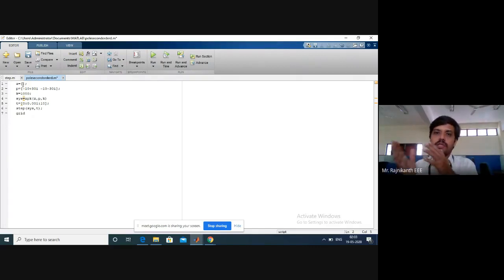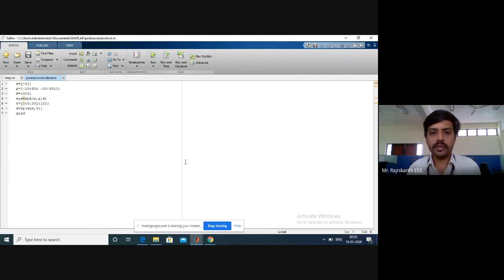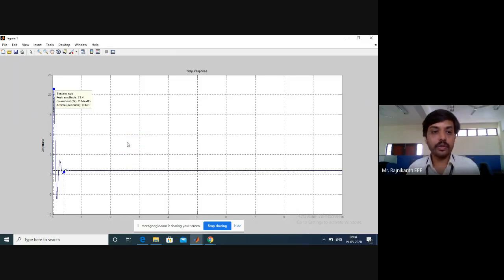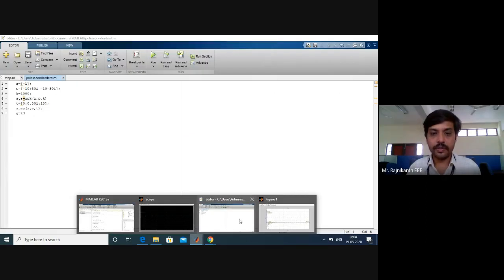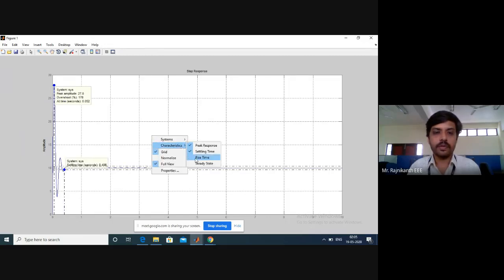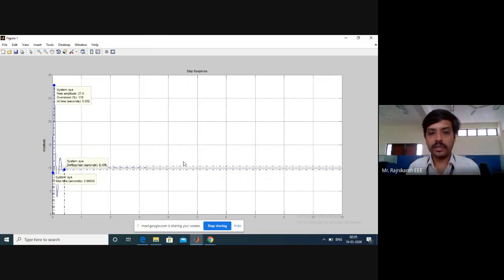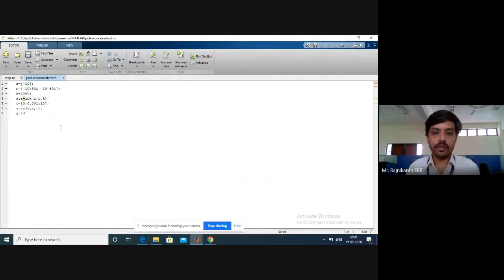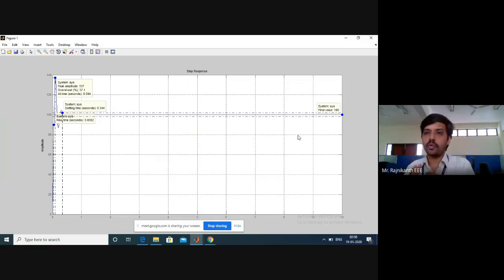time response of second order zeros shift